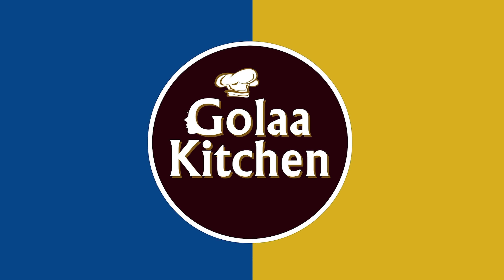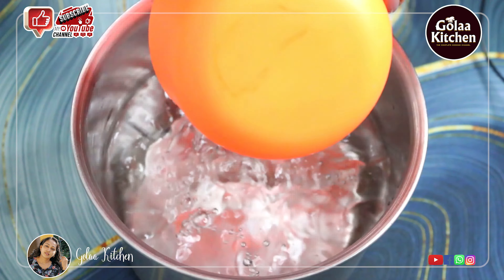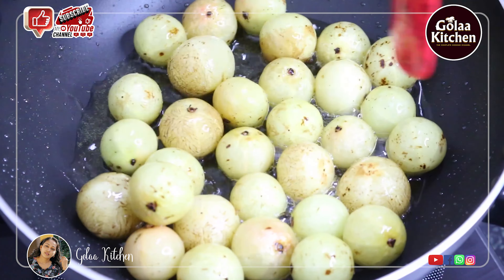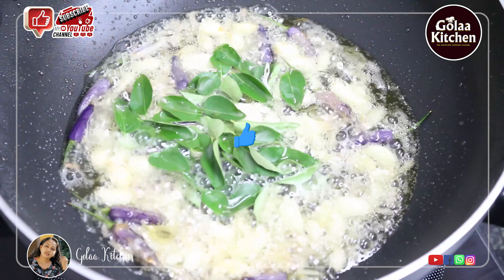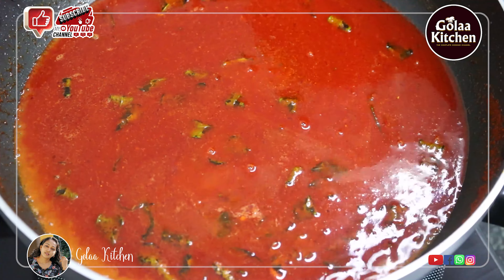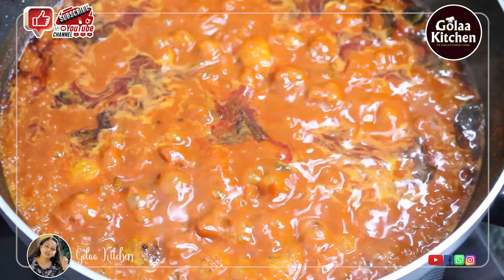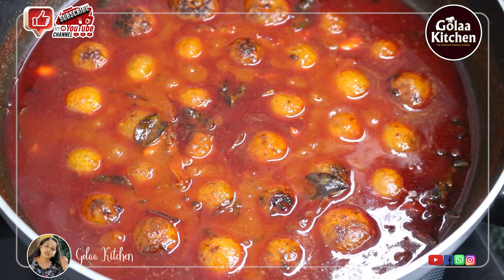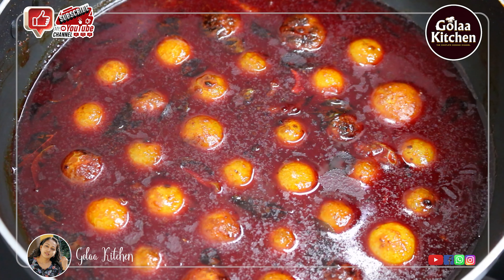രുചിയൂറും നെല്ലിക്ക അച്ചാർ | Gooseberry Pickle | Kerala Style Nellikka Achar | Amla Achar Recipe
Ingredients

Gooseberry   -  30 nos
Mustard seeds  - 1tspn  ... Fenugreek seeds - 2 tspn
Oil -1/2 cup
Mustard seeds -1tspn
garlic - 2 tbspn
ginger -1 tspn
few curry leaves  3
chilli powder -5 tbspn
Turmeric powder -1/2 tsp
Asafoetida powder -1 tsp
salt
Sugar
Water  - 1 . 1/2 cup
Vinegar -1 cup